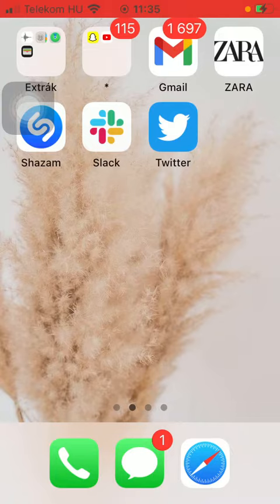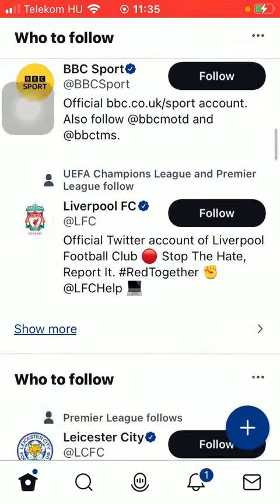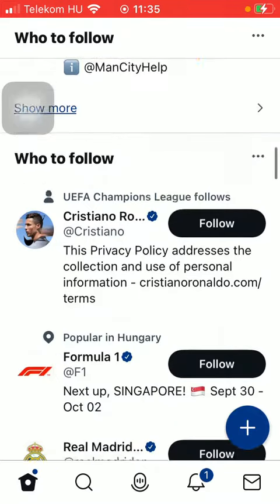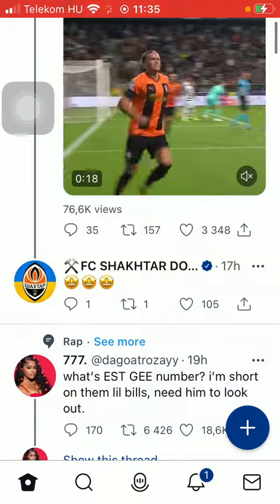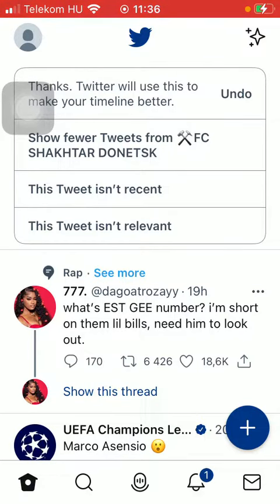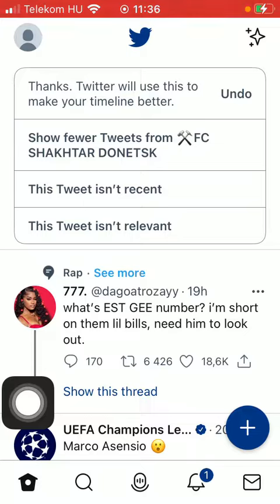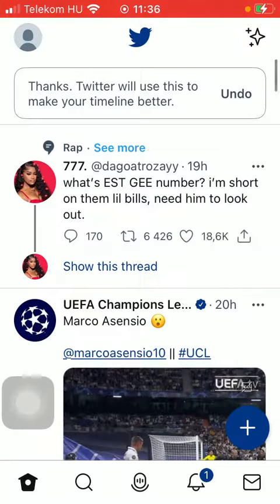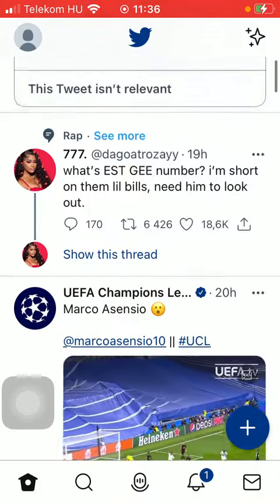How to indicate that you are not interested in a particular tweet on Twitter?